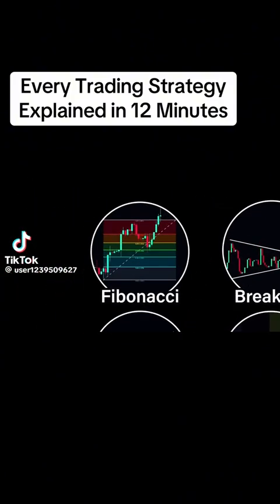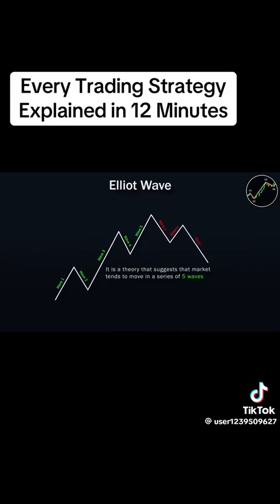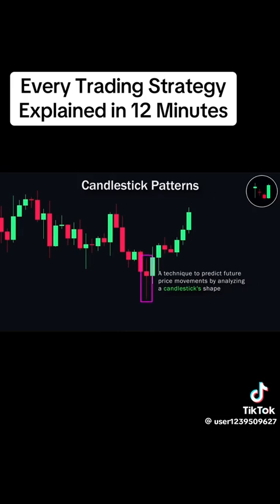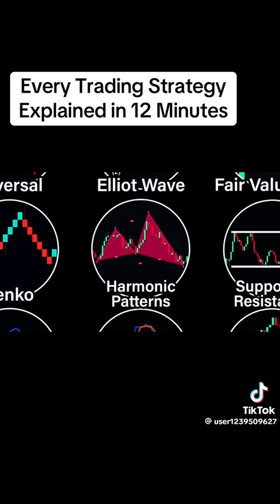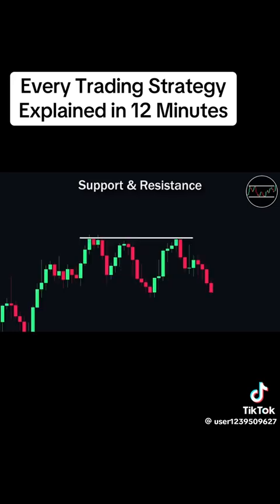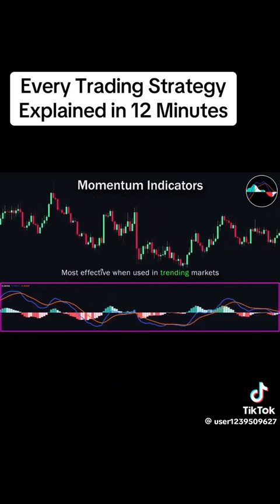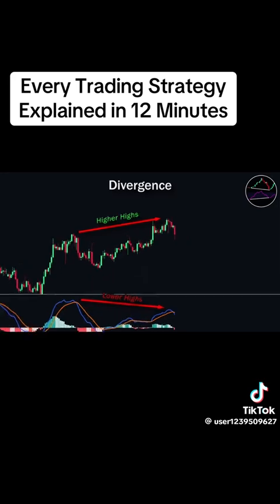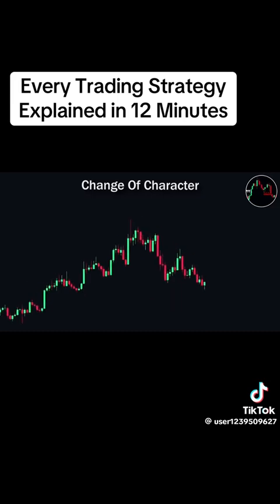Sorry, Liz, I had to secure my future the way you did by getting into some other dude’s castle